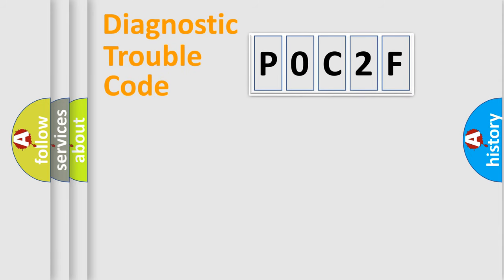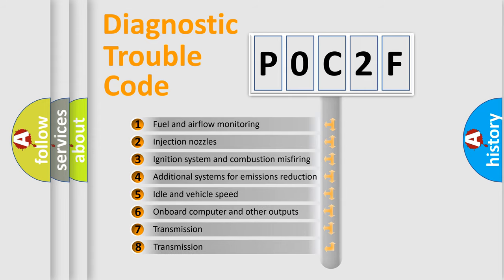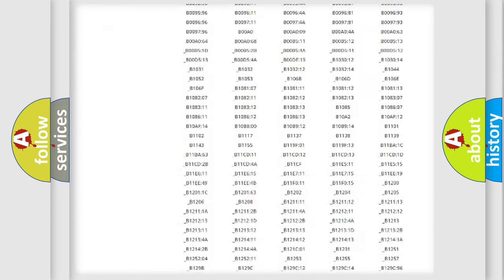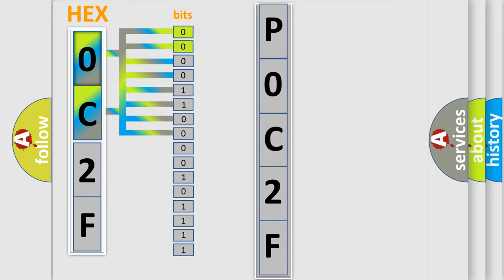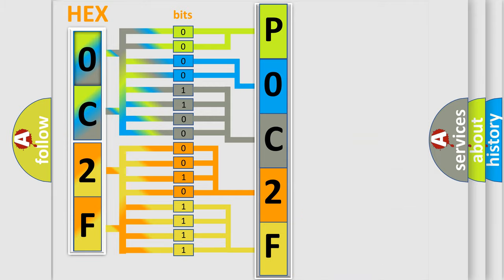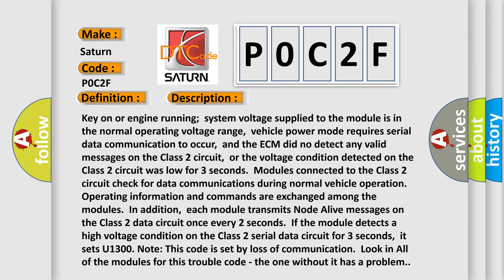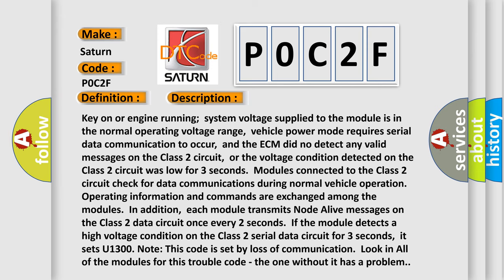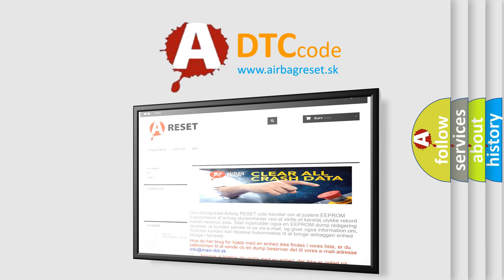DTC Saturn P0C2F Short Explanation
Contents:
0:21 Basic DTC analysis according to OBD2 protocol standard.
1:48 Insight into programming
2:58 A diagnostically understandable description of the Diagnostic Trouble Code
3:05 Basic error definition

Make:
Saturn
Code:
P0C2F
Definition:
Class 2 Circuit Short to Battery
Description: